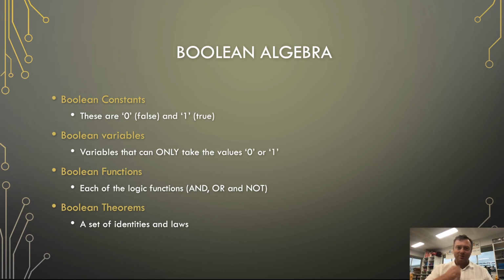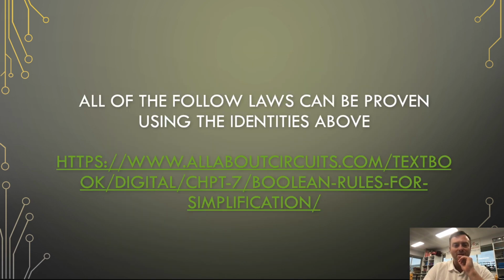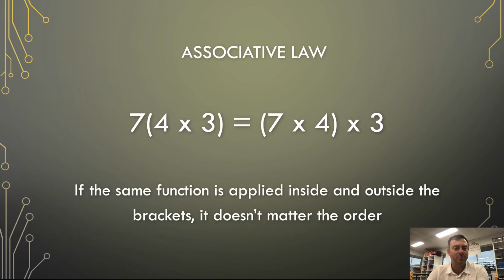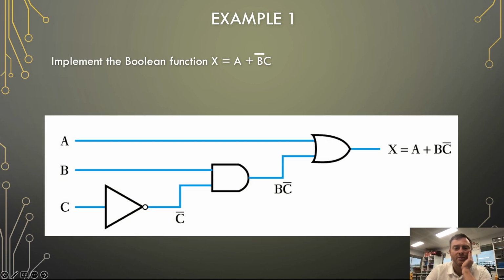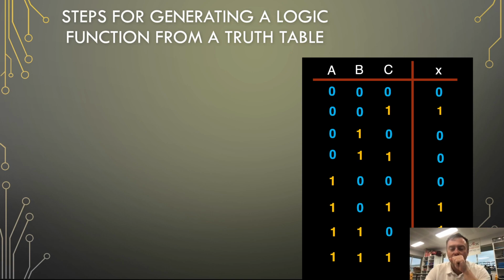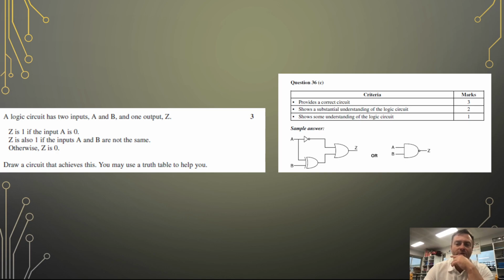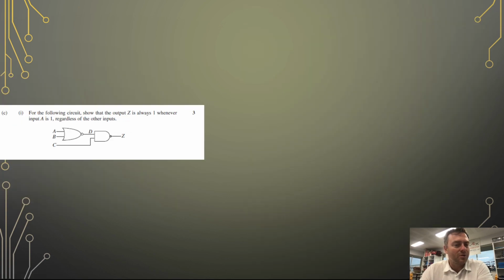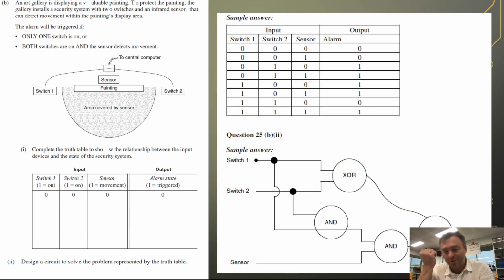Boolean Algebra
In this educational session, Steve breaks down the complexities of Boolean logic, an essential concept in computer science and digital logic design. This video is perfect for students preparing for exams or anyone interested in understanding the foundational principles of digital logic.

🔍 Key Topics Covered:

Boolean Basics: Introduction to Boolean constants, variables, and functions (AND, OR, NOT).
Boolean Laws and Theorems: Explore various Boolean laws like the Identity Law, Commutation Law, Association Law, Distribution Law, and De Morgan's Law.
Practical Examples: Steve demonstrates each law with practical examples and shows how to simplify Boolean expressions using these laws.
Circuit Design and Simplification: Learn how to design and simplify logic circuits based on Boolean expressions.
Truth Tables: Understanding and constructing truth tables to represent Boolean functions and circuits.
Exam-Style Questions: Steve walks through several exam-style questions, providing solutions and tips on approaching similar problems.
🎯 Ideal for Students and Enthusiasts: Whether you're a student preparing for exams in computer science or a tech enthusiast, this video provides valuable insights into Boolean logic and its applications in digital systems.